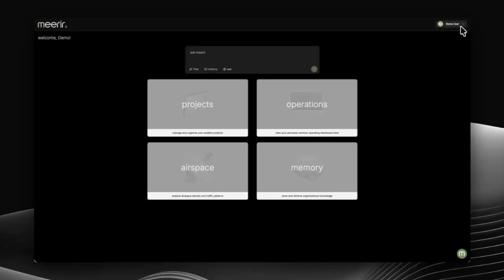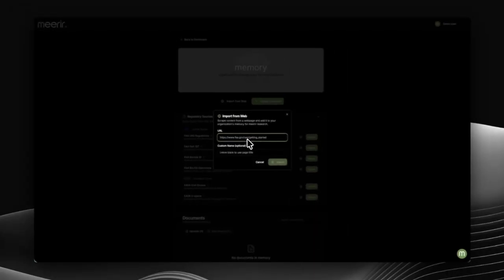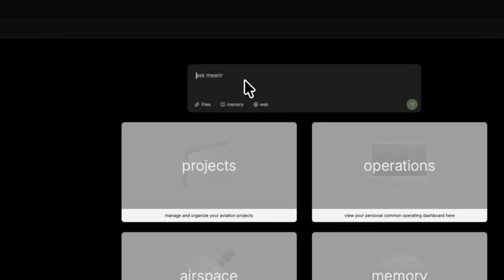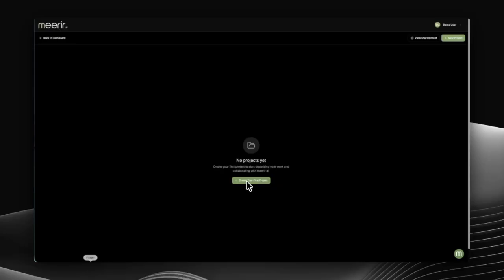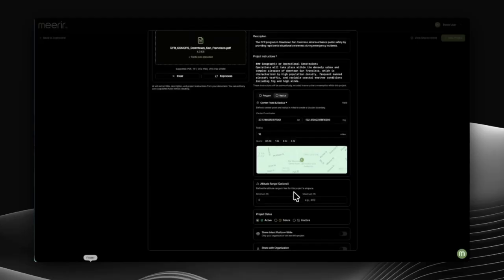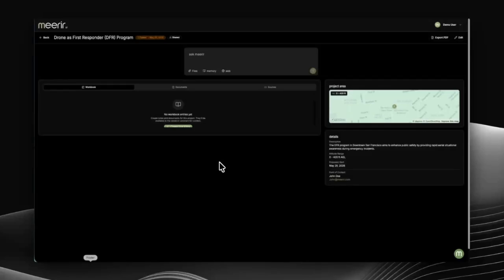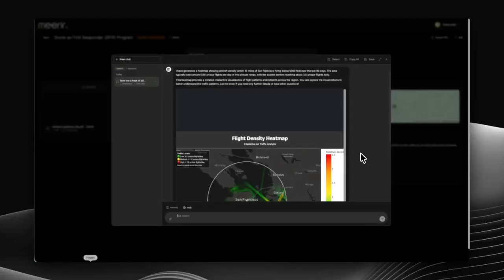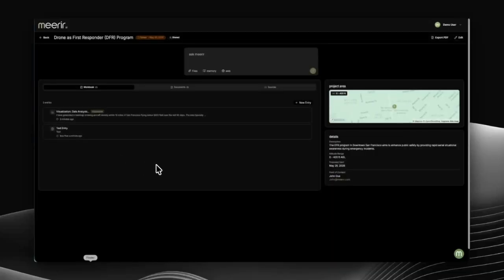meerir full demo onboard